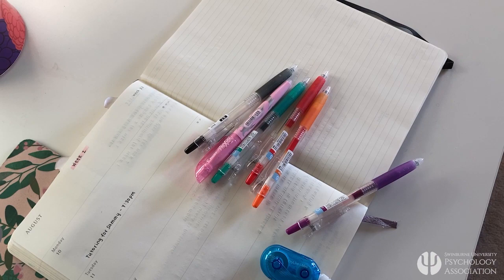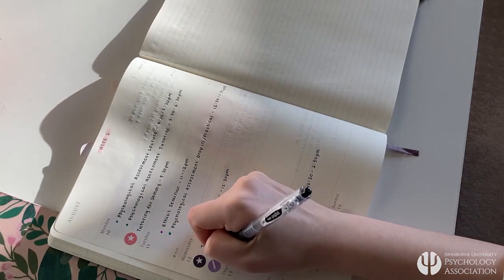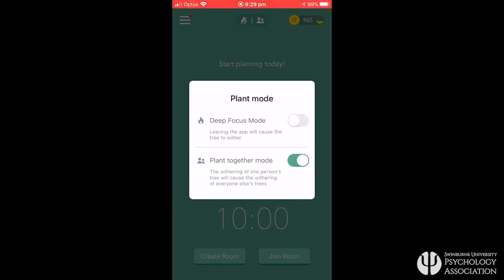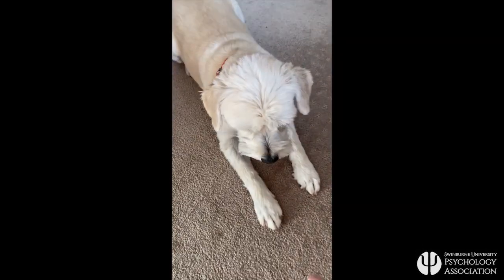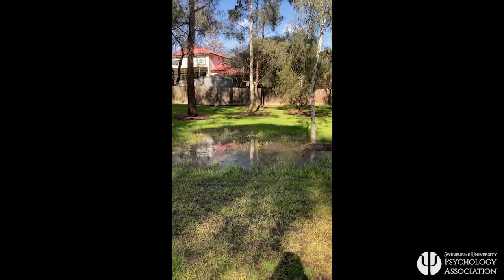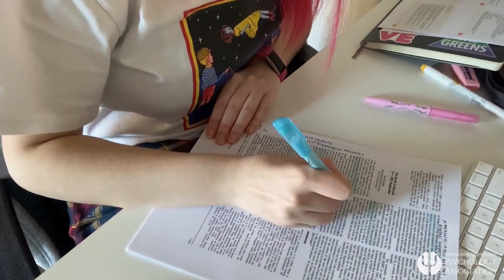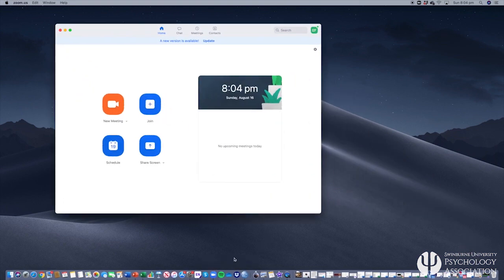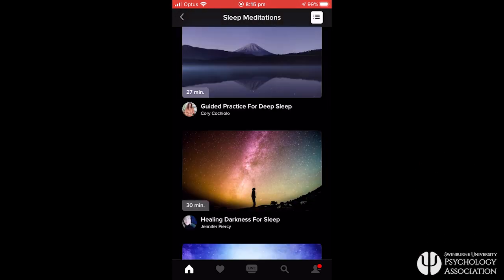A Day in the Life: Psychology Honours Student (Iso Edition)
SUPA Ambassador Ebony sent us through this video she made and we just have to share it with you all!

This video is a fun look into a day in the life of a Swinburne University of Technology Honours Student completing online study while in lock down.

So what does Ebony do to be successful in her studies? It involves time chunking, coloured pens, handy phone apps, and walks with doggos. She even found time to learn a bit of video editing too. What a SUPA star!

Learn more about the Swinburne University Psychology Association and what we do on our other platforms: